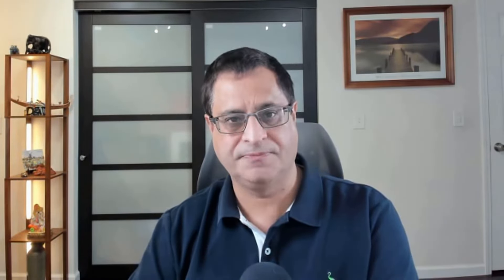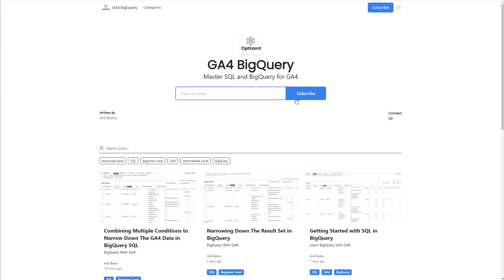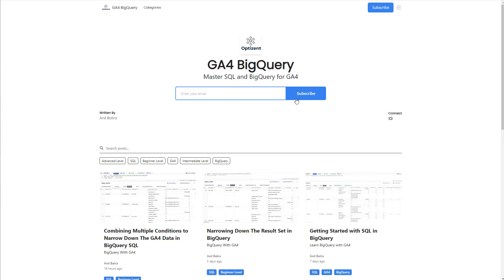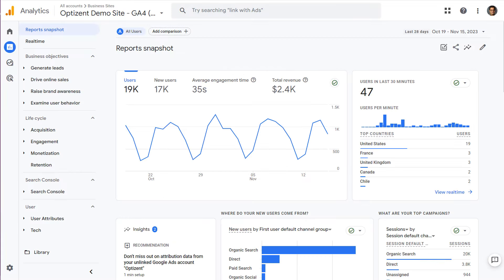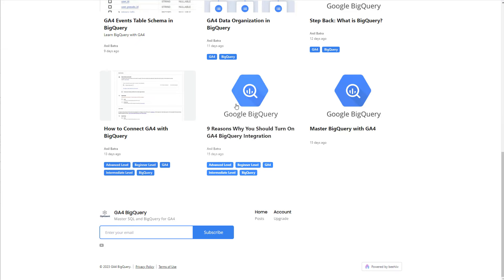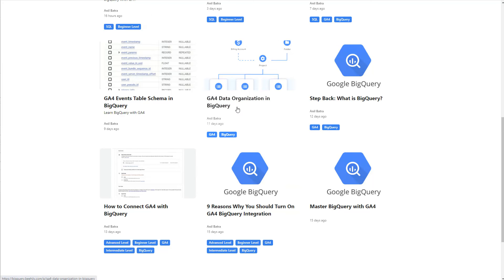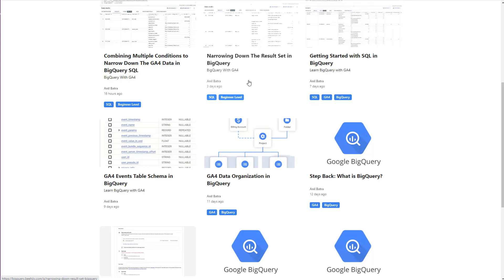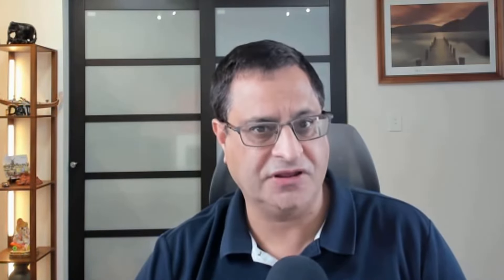BigQuery with GA4? No time to learn? We got you covered.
Don't know what BigQuery is? No time to learn BigQuery?
Need to learn without spending too much time, then this is the video fro you.